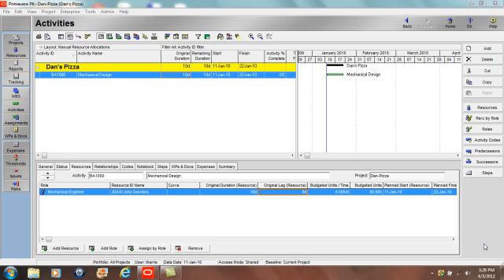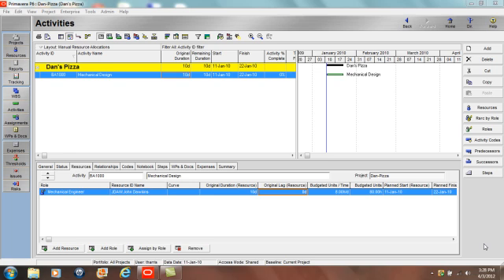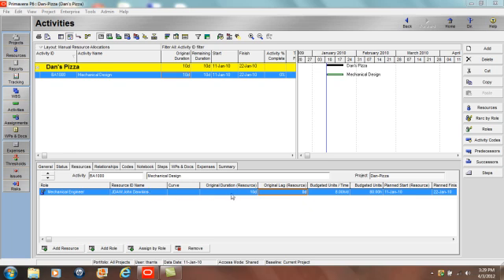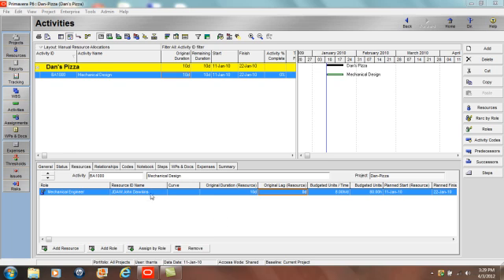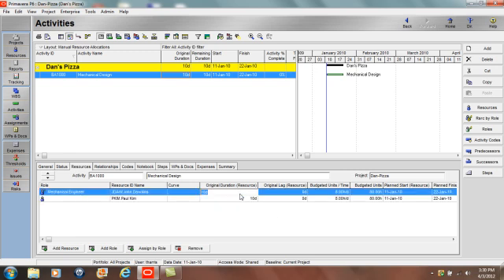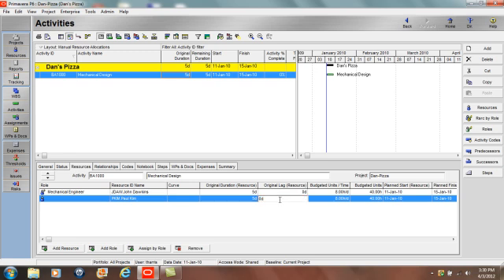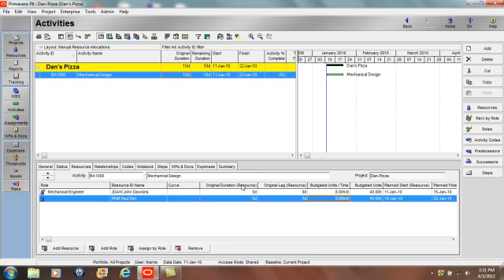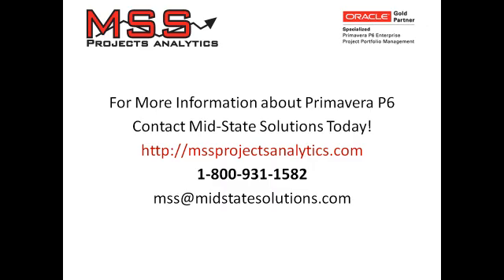MSS INC. Using Resource Lag in Primavera P6 Video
MSS Inc. certified Primavera P6 trainers discuss using resource lag and resource duration as an alternative to linear resource assignment distribution in Primavera P6.